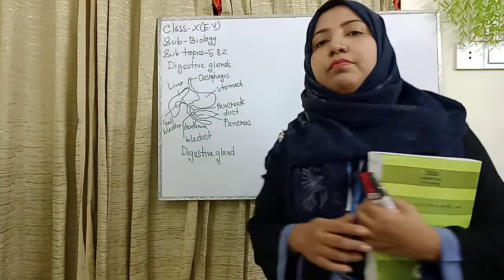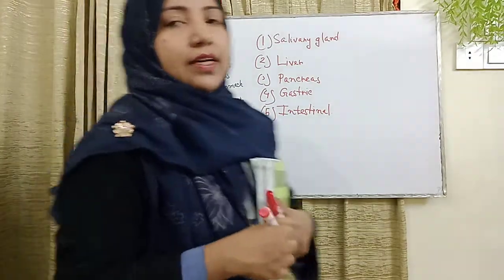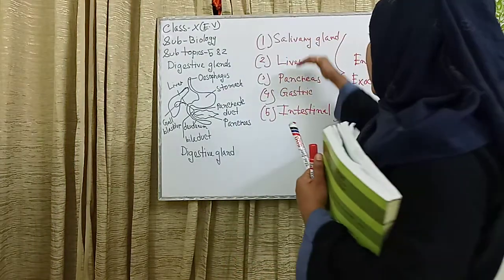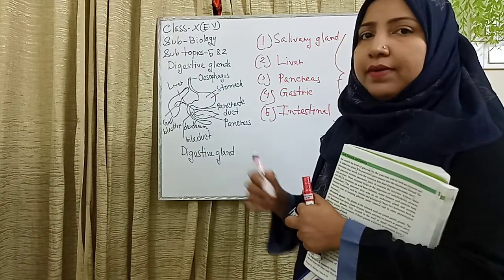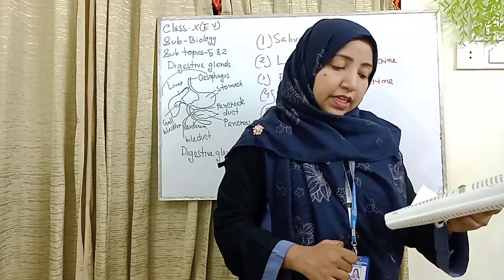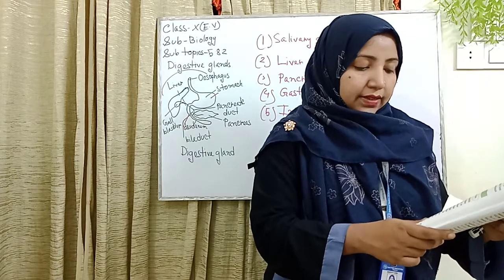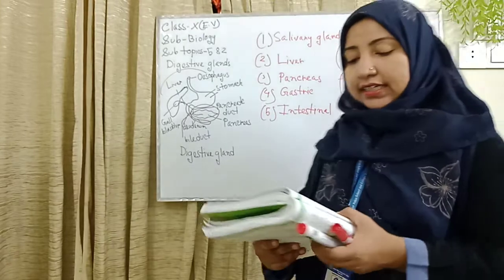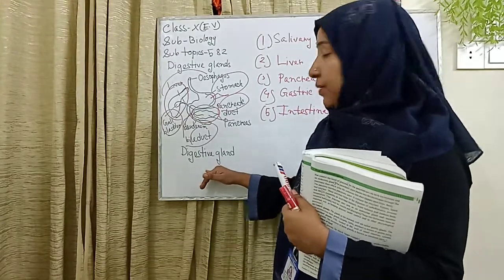Class 10(ev)topics- 5.8.2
Explain about digestive gland